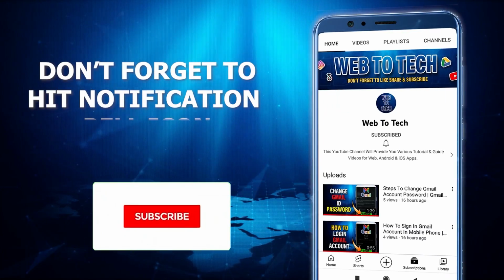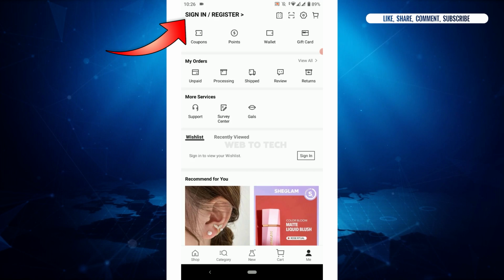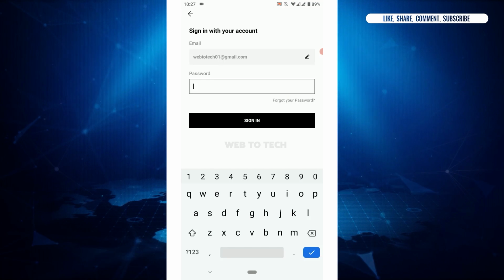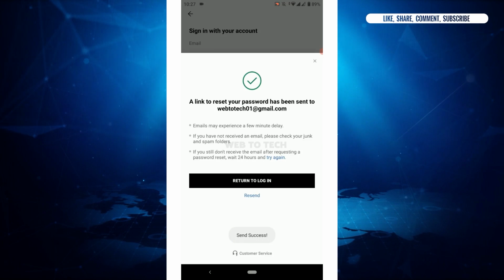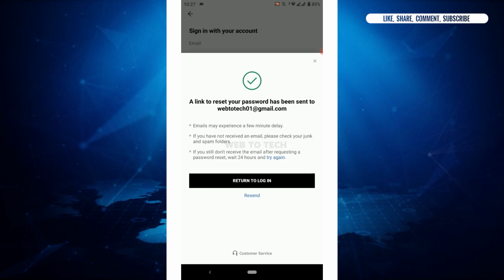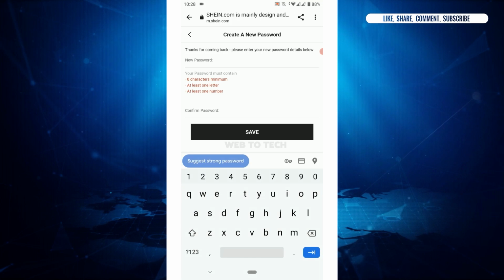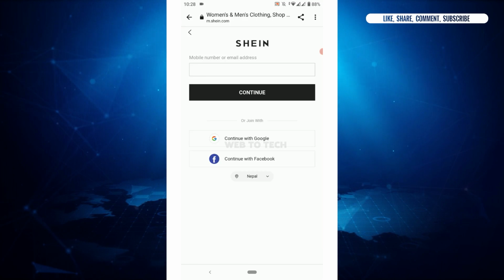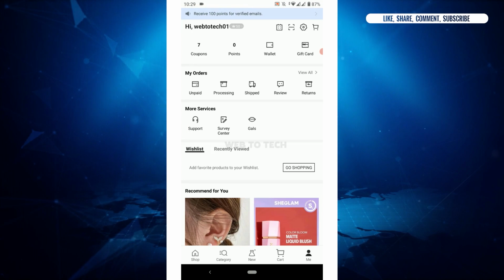How to Recover Shein Account | Reset & Change Shein Password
Forgotten Shein account password? Shein is an online fashion stores, which offer varieties of clothing for women, men & kids, and other home appliances and electronics item as well.

Today in this tutorial video we are going to guide you step by step process on "How to Recover Shein Account". Watch the video till end to learn the process.